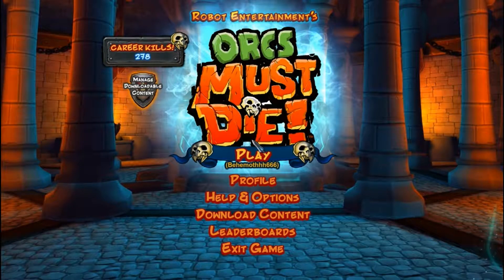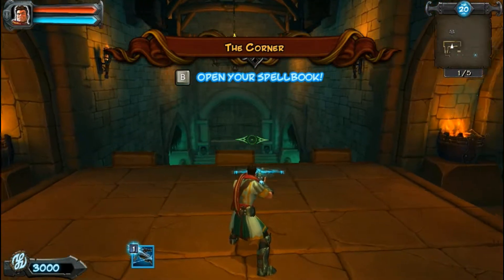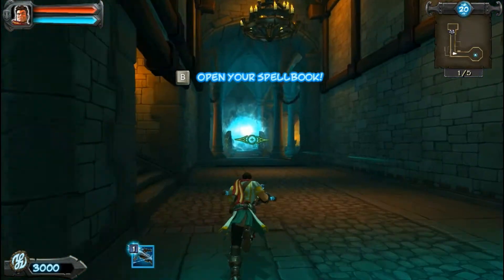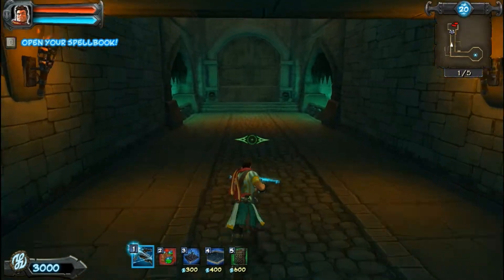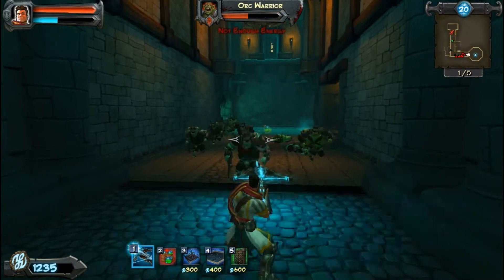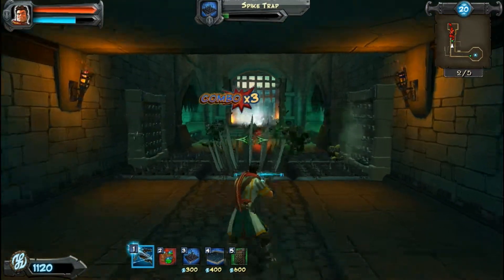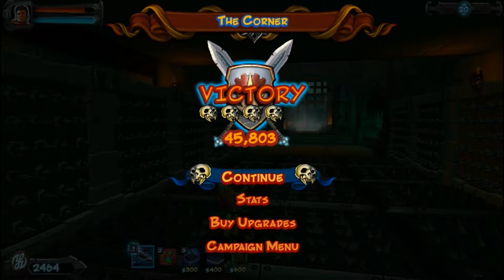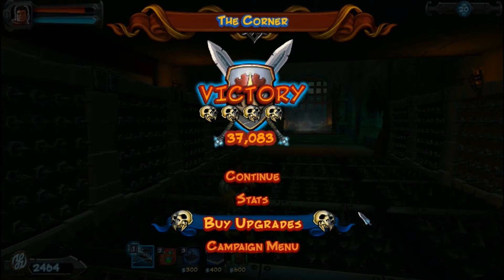Lets Play! Orcs Must Die! - Part 3 - The Corner (Game Walkthrough - PC)